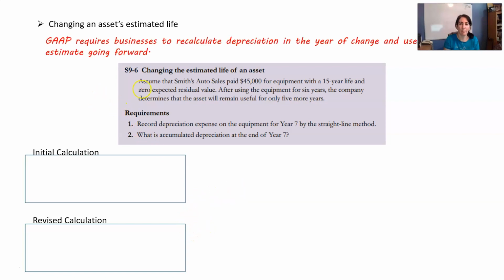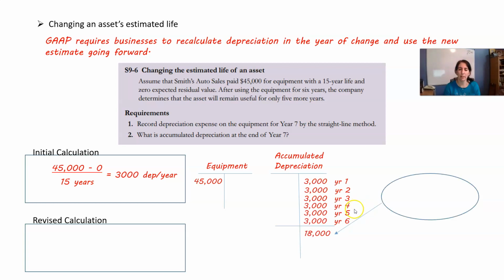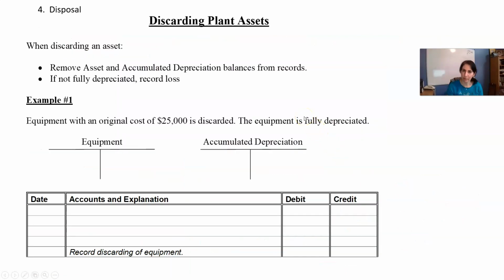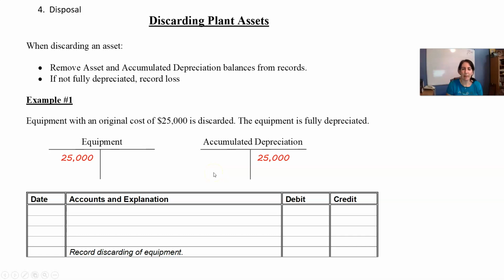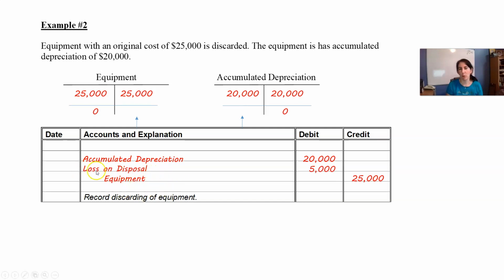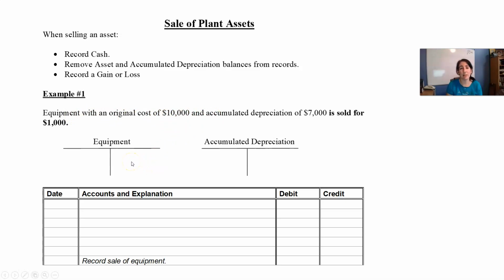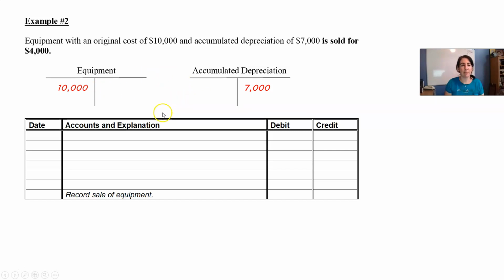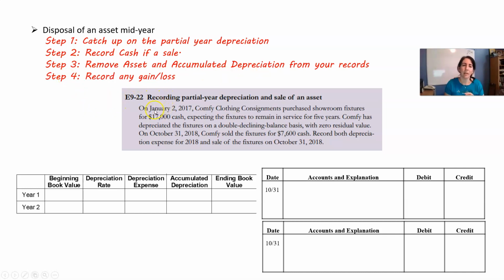Financial 9.4 Lecture